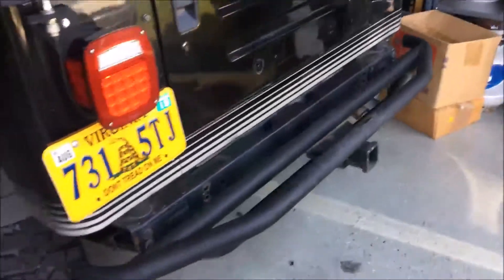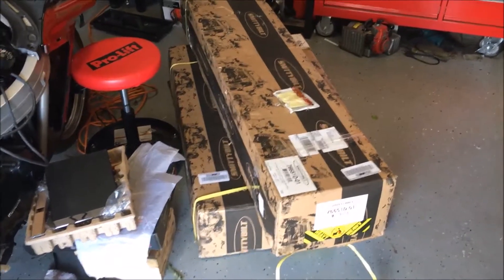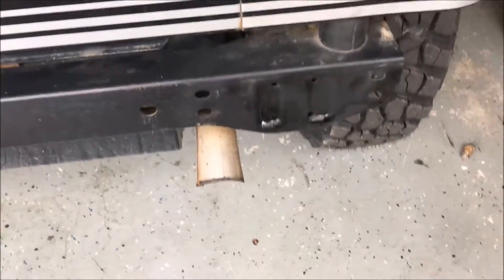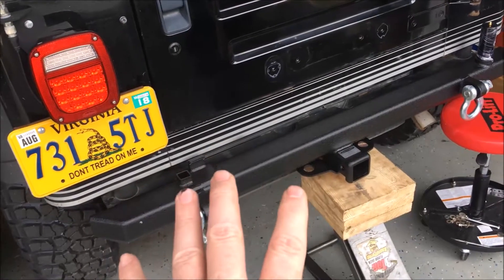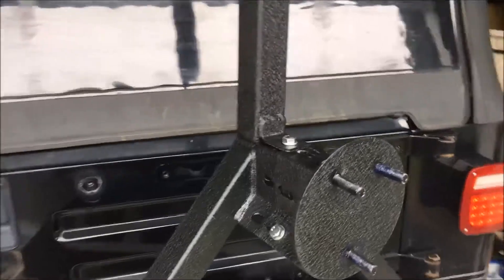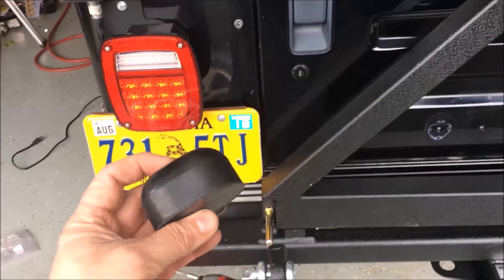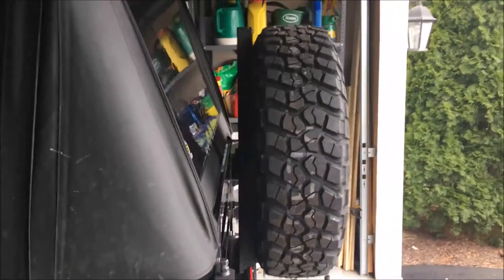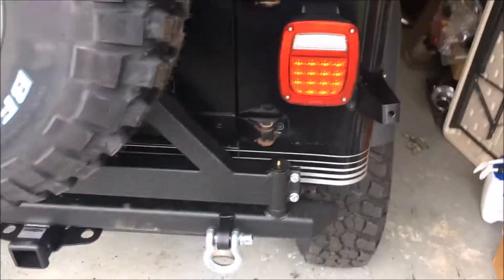Jeep YJ New Rear Bumper & Tire Carrier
I knew this would be a problem when I planned to go to 33" tires.  I could no longer use the stock tailgate tire carrier.

I ended up getting the Smittybilt 76651D SRC Classic Rear Bumper with D-Ring and Textured Black Tire Carrier for just under $300 delivered.  Great deal for a name brand product.

I got it installed on my 1991 Jeep Wrangler YJ and it turned out great.